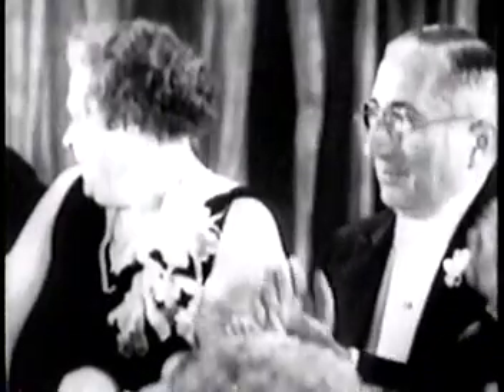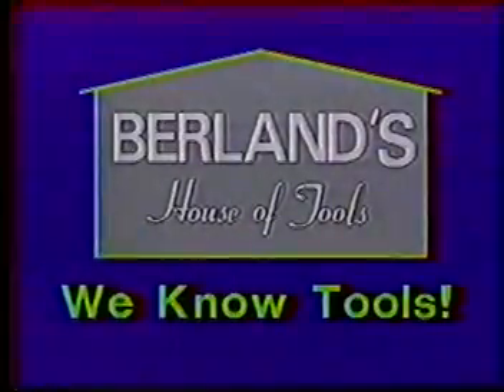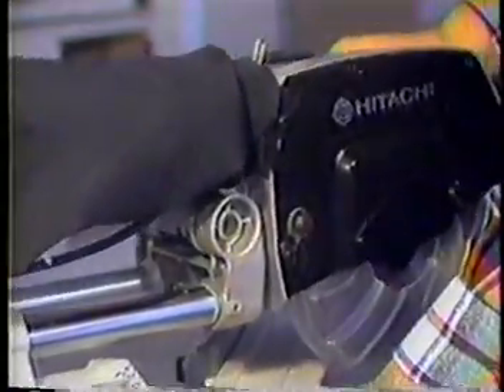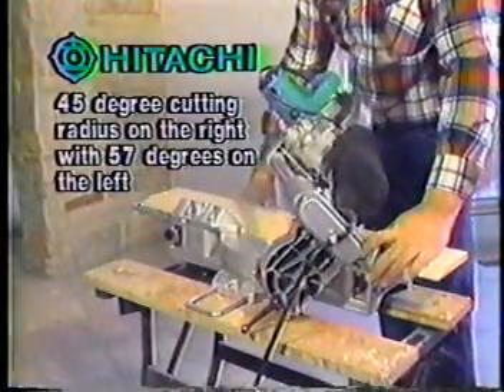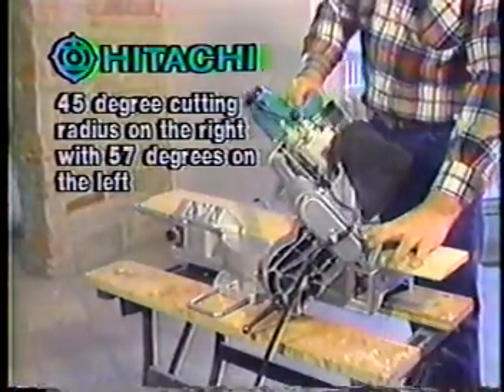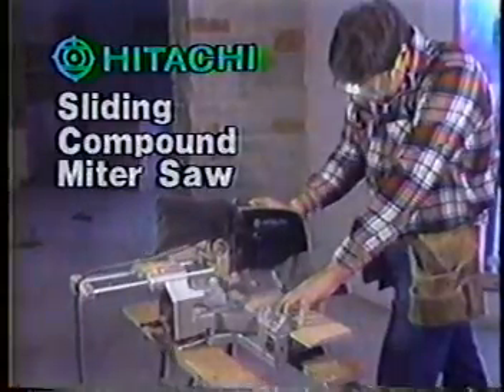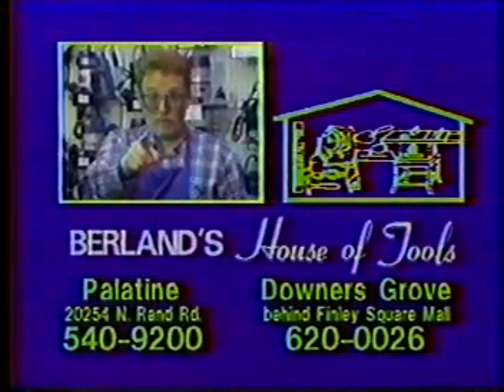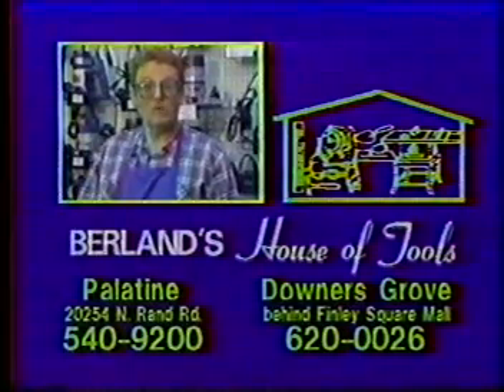Berland's House of Tools - "We Know Tools!" (Commercial - 1992)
Here's a local ad for Berland's House of Tools, a store that specialized in tools of all kinds.  This video also illustrates an example of a commercial splice that was way off.

Occasionally the machine at the cable routing substation that shows local ads would be horribly off timing and while you were in the middle of your favorite show/movie/game an ad would pop up at the wrong time as you see here and interrupt what you were watching, in this case a commercial got spliced right in the middle of the MGM documentary "When the Lion Roars".

This aired on local DuPage County-Downers Grove Township Cablevision cable TV in 1992.